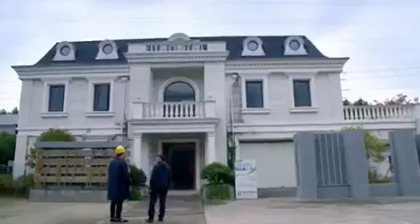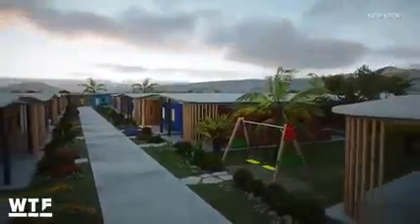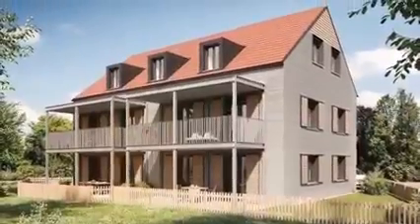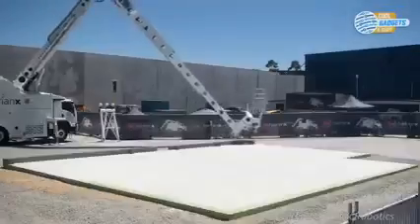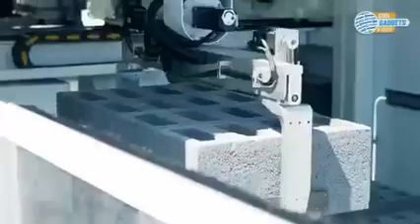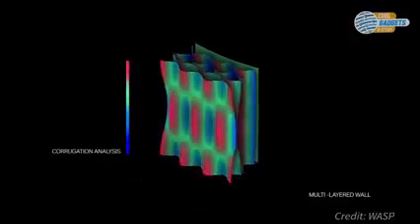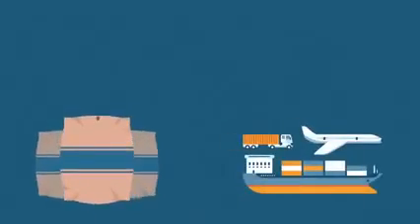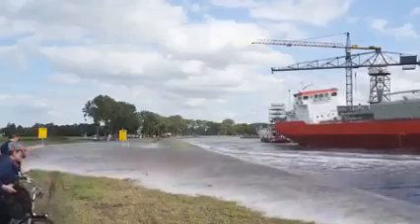Share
changed world